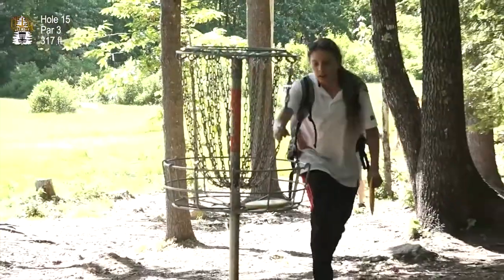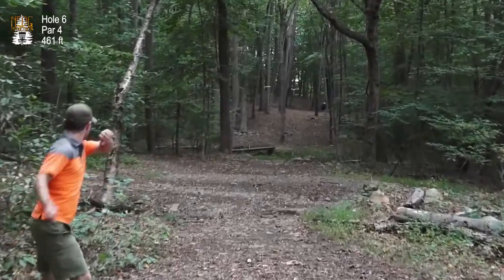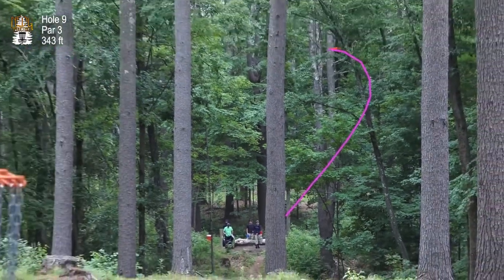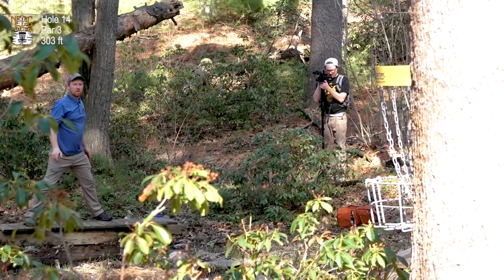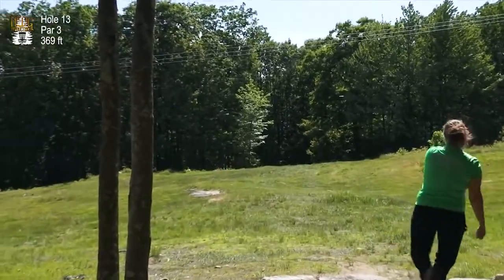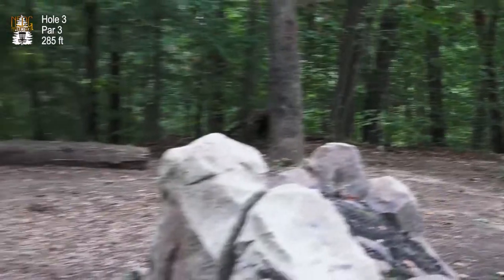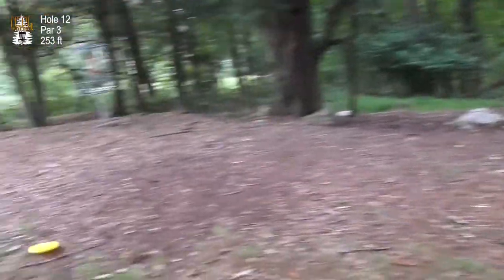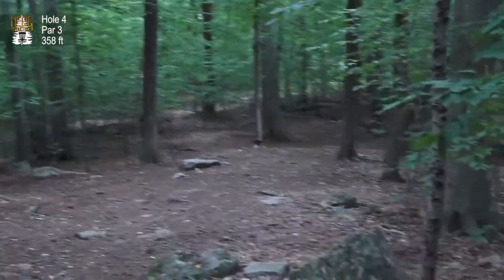NEDGProductions Best of 2018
We are excited for the 2019 season to start and we want to get you excited as well. Here are some of the best shots we captured from last year.

Here is our upcoming 2019 tournament season.

Vineyard Social (March 15-16) - Martha's Vineyard, MA

Welcome to the Jungle 4 (April 27th) - Fitchburg, MA

Ladies Divisional (May 18th) - West Thompson, CT

Don’t Poke the Bear (July 13th) - Limerick, ME

Vacationland Open (August 23-25) - Turner, ME

New England Disc Golf Championship (End of Season) - Date and Venue TBD